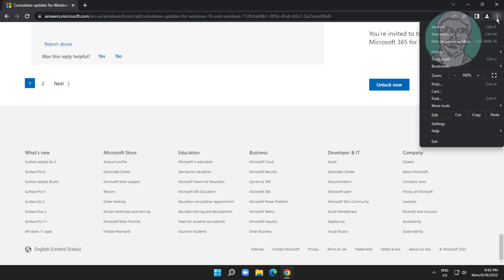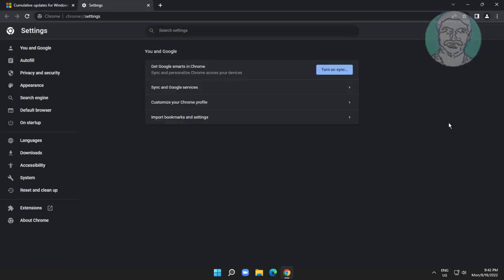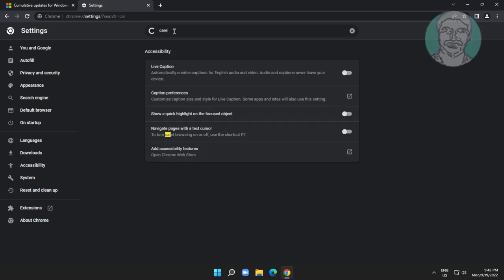Fix Arrow Keys Not Scrolling Webpages, Navigating Through Text in Chrome Browser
This Tutorial Helps to Fix Arrow Keys Not Scrolling Webpages, Navigating Through Text in Chrome Browser

00:00 Intro
00:20 Open Customize and Control
00:22 Open Browser Settings
00:32 Turn On Navigate Pages With a Text Cursor
01:04 Closing